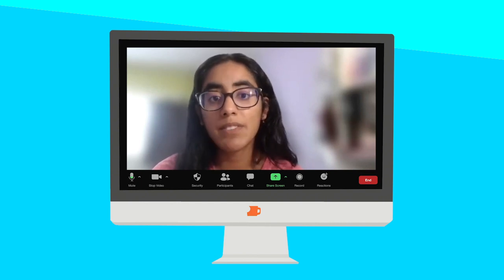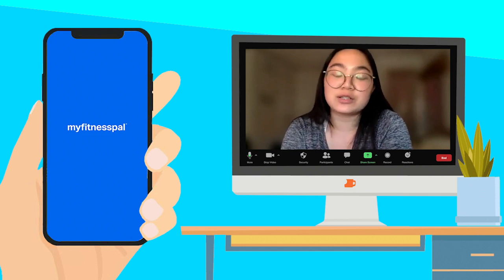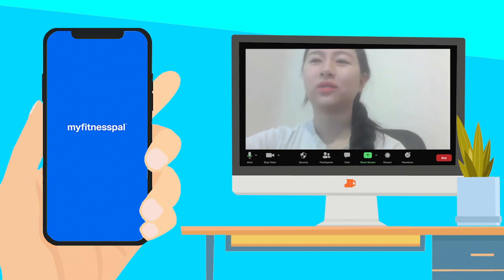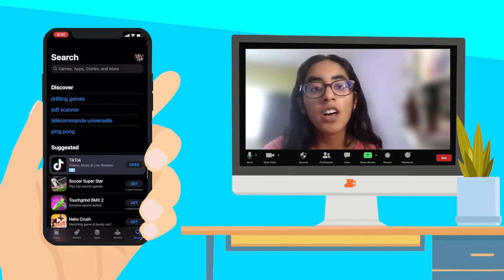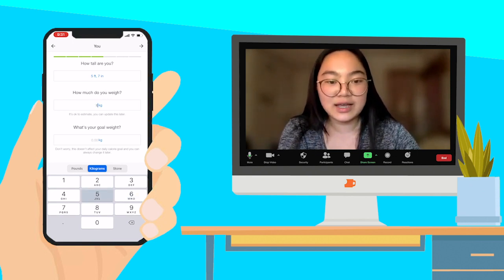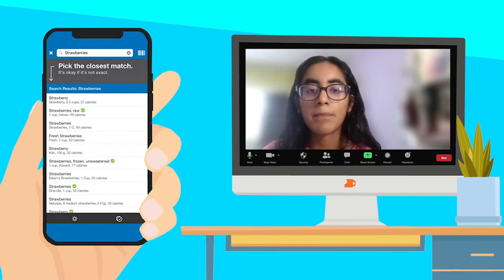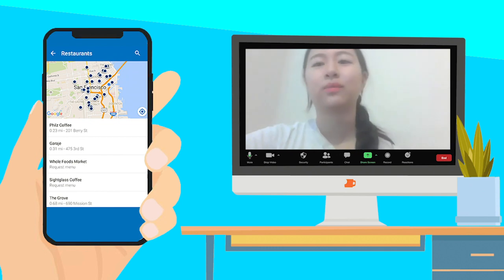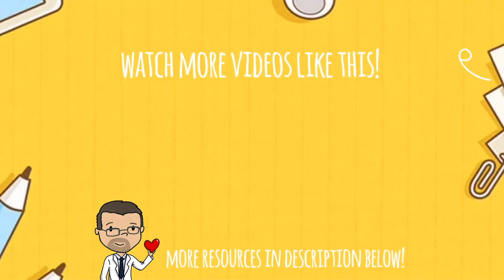Using MyFitnessPal to Improve my Health | Technology for Beginners | Dr. Curnew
In this video, the team helps a "patient" seeking exercise and healthy dieting advice. Here, we introduce the app, MyFitnessPal, provide a visual for how to download it from the app store, and discuss all its neatest features.

So, what is MyFitnessPal? MyFitnessPal is a phone application that can track our diet and exercise.
• To track nutrients, users can either scan the barcodes of various food items or manually find them in the app's large pre-existing database
• MyFitnessPal is an app that can help individuals track their progress and promote long term health

Not very comfortable with managing technology? Not to worry! For a beginners guide on how to download it, how to create an account, how to track your food on the app, and how to count calories, click this short video!